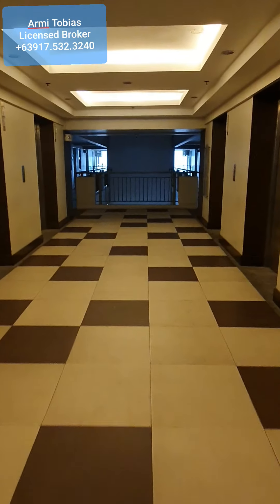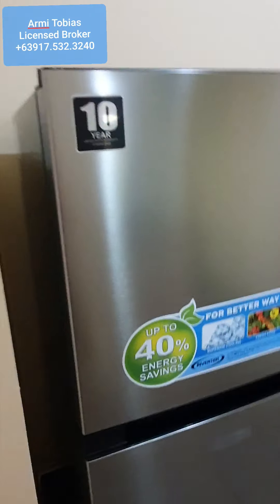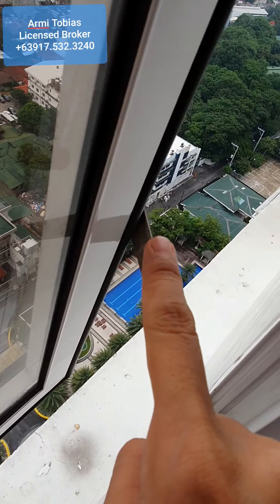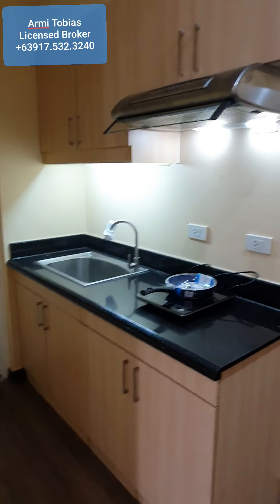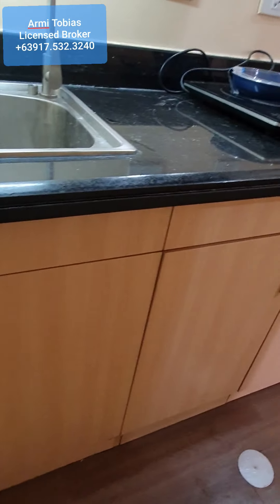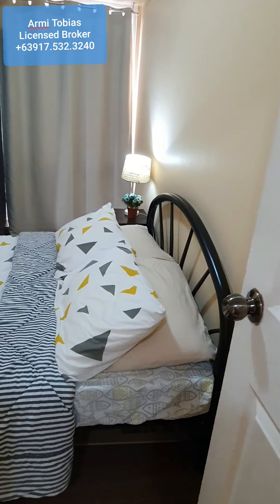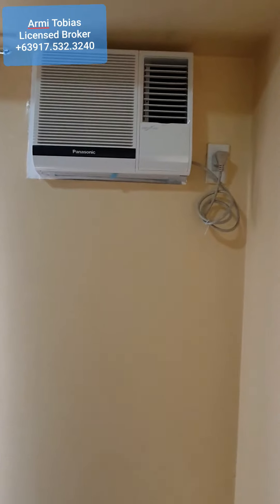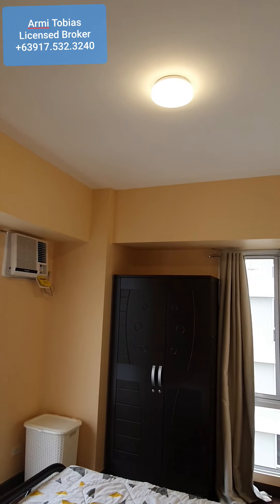[Rented] For Rent: La Verti Residences By DMCI Pasay (1BR S2620)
For Rent: 1-bedroom condo apartment for LONG TERM LEASE in La Verti Residences by DMCI, Taft Avenue, Pasay

*Note: Sofa, dish drainer, and bathroom organizers were added after this video was shoot

Location:
Across Adventist Medical Center Manila
3-minute walk to LRT Buendia
1 kilometer to De La Salle University

- 31sqm  or 334sq ft
- 1 bedroom with 2 large windows
- 1 toilet and bath
- With a view of the Manila Bay and the swimming pool and basketball court
- No balcony
- Parking is an additional 6K per month

With optional Internet connection:  Converge with a speed of 75Mbps

Brand-new Furnishings included:
  - Bedroom - 1hp aircon, bed frame with size Double mattress, side table with lamp, wardrobe cabinet, curtains
  - Bathroom - water heater, shower curtain, bathroom organizer
  - Kitchen - kitchen cabinet, range hood, induction cooker, dish drainer, water filter for drinking water - no need for water delivery!
  - Living area - curtain, electric fan, TV rack, sofa
  - Dining area - two-seater dining set, refrigerator, shoe rack

Best for 1-2 occupants.

Pets allowed. Must be 15 kilos when fully grown.

Rate is inclusive of association dues and internet connection.
Rate excludes water and electricity in the unit and common areas, cable, phone.

Minimum: 12 months lease
Payment Terms: 2 months security deposit, 2 months advance, 10 postdated checks or bank deposit

Amenities:
Swimming pools, playground, function rooms, basketball court, lounge area near the pool or deck